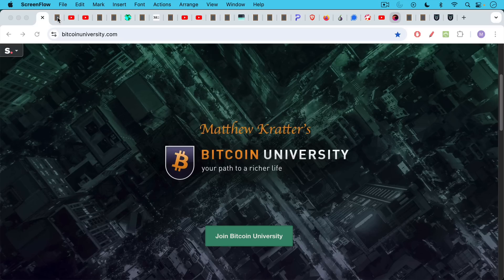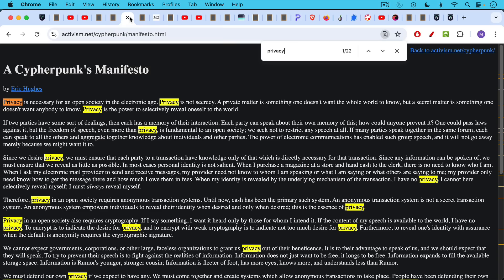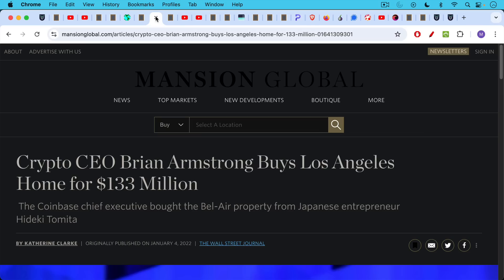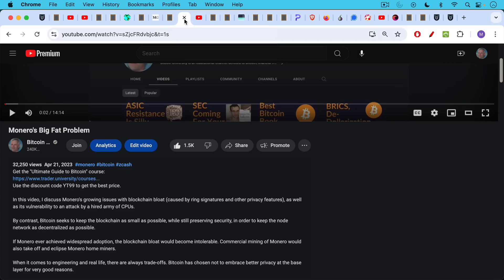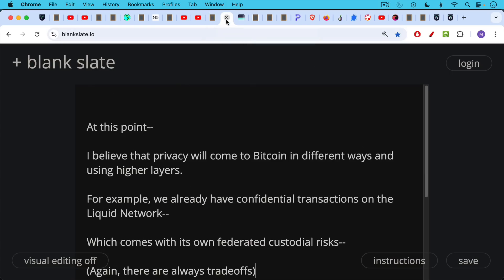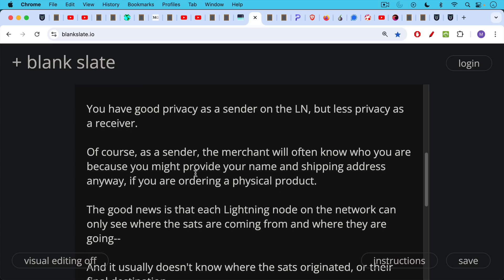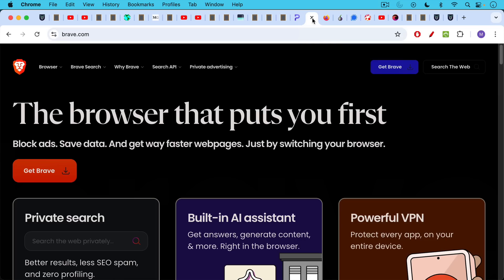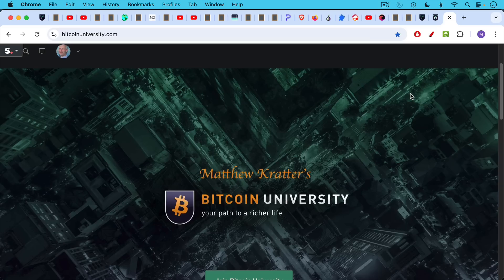Bitcoin's Privacy Problem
In this video, I discuss Edward Snowden's keynote speech at the Nashville 2024 Bitcoin Conference, in particular the threat of AI and Bitcoin's privacy problems.

Bitcoin's privacy problems can be mitigated at higher levels (like Lightning and Liquid), as well as through an increased anonymity set as more and more people globally choose to use Bitcoin to transact.